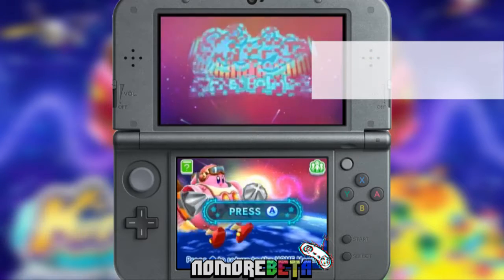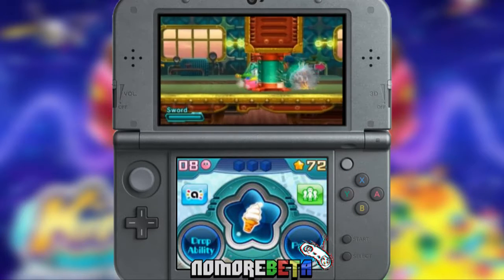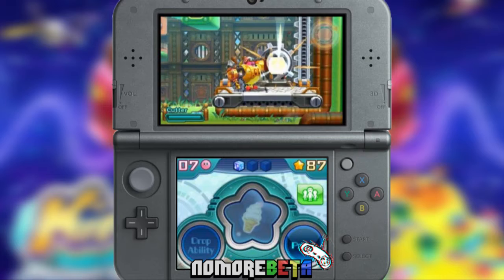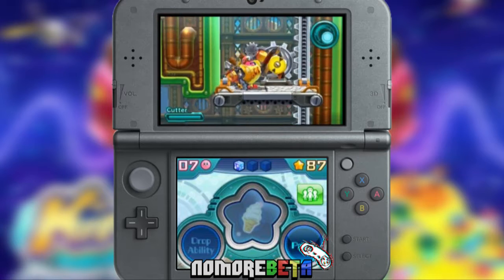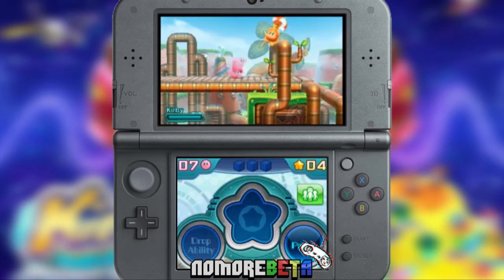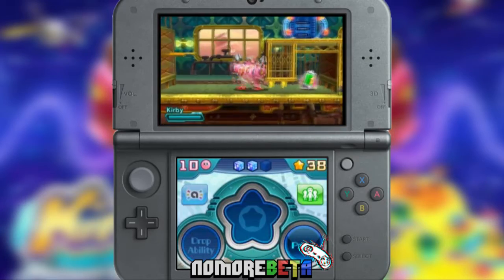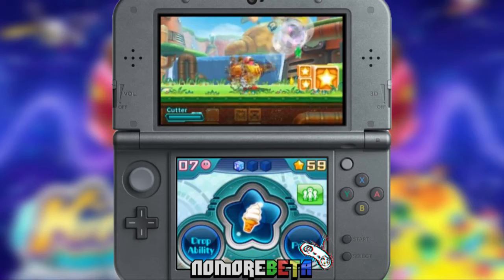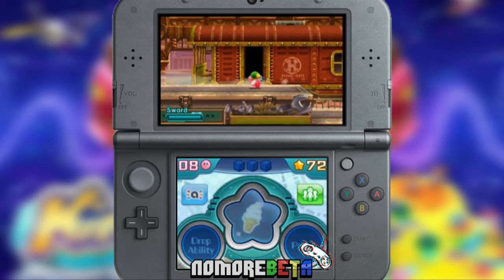Kirby: Planet Robobot | Nintendo 3DS | No More Beta Review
Kirby's planet has been taken over by an evil robot race.
Its up to kirby to stop them!
Hang out with Angel as he tells us if This is one kirby game to play.

Game:
Kirby: Planet Robobot
Mode:
Review